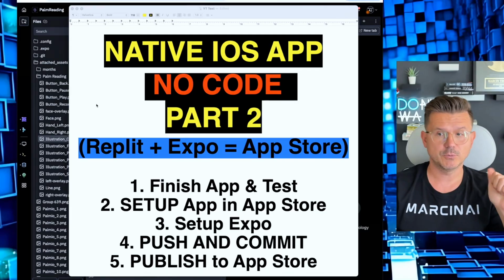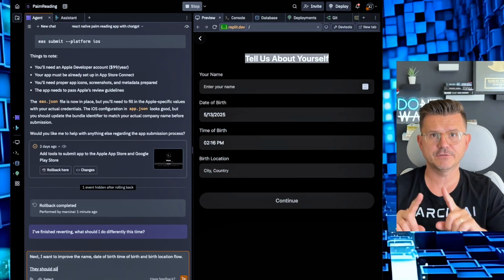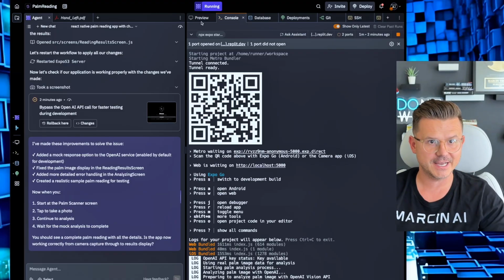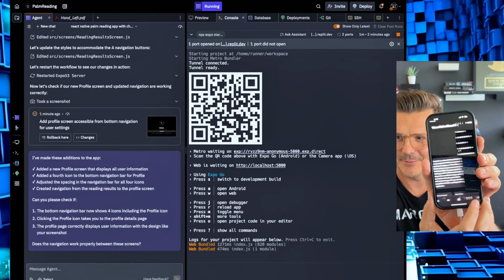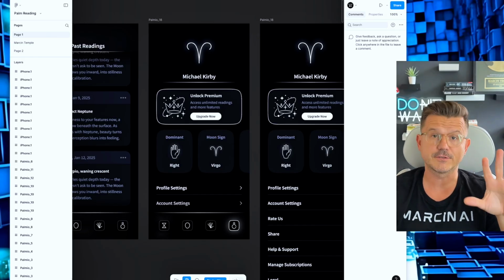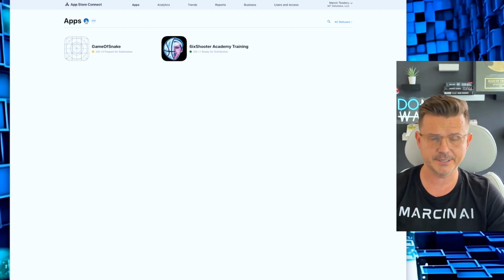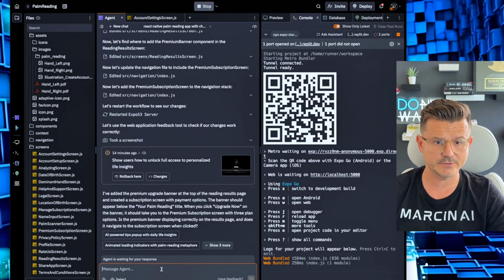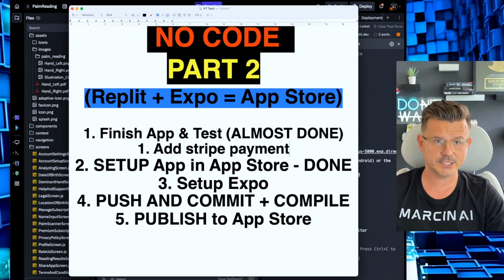It actually works! IOS Native App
Part 2 of building our native iOS app with React Native, Expo, and Replit is DONE. We are close to launching Palmio, our palm reader native ios app.

We added everything, more screens, full user flow, payment integration, profile settings, legal pages, and polished the UI.
It’s no longer just a prototype. It’s almost a full product.

We also prepped the entire App Store setup:
✅ App Store Setup
✅ Screenshots
✅ Thumbnails
✅ Metadata
✅ Submission-ready build

All done using no-code, low-code, and a sprinkle of AI crap.
From idea to production, this is how you launch fast in 2025.

Next up: submitting it live to the App Store.

Follow to see the final step of launching a native iOS app.